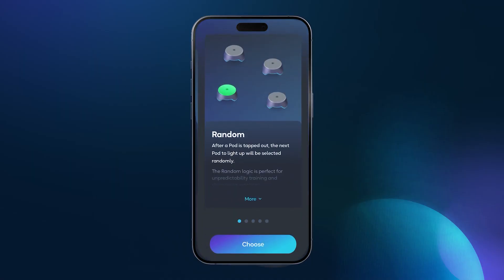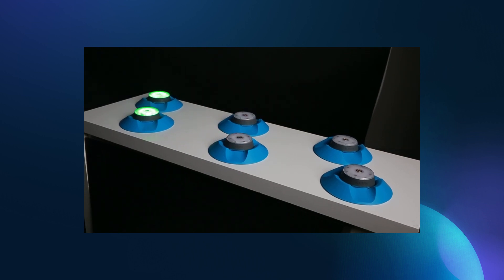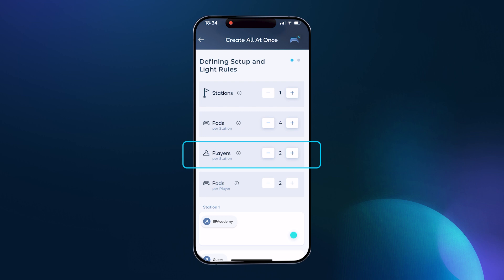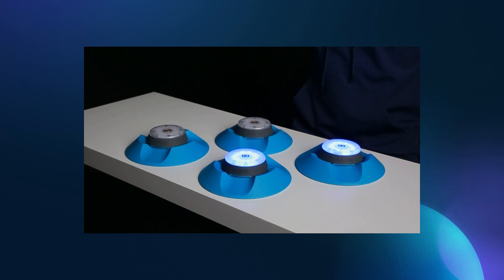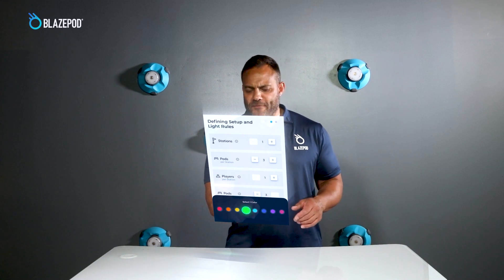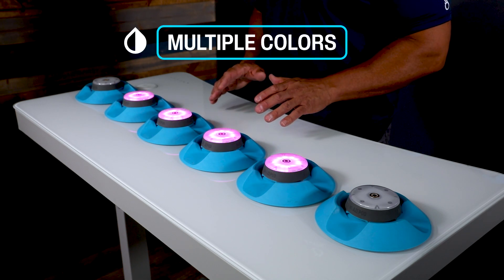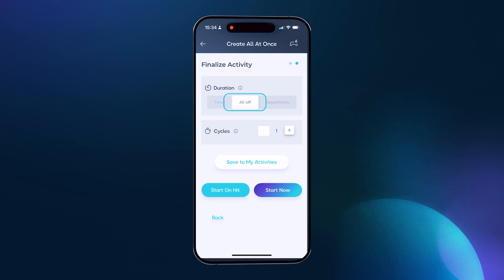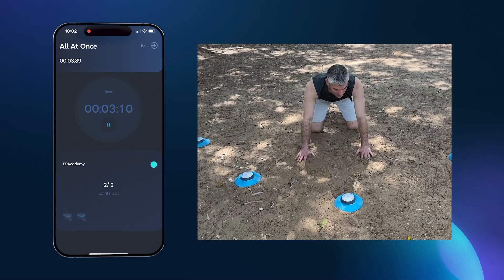Light Logic Tutorials - All At Once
Chapters
00:00 Light Logics Intro
00:23 Intro to All at Once
00:40 Setup & Light Rules Screen
00:41 Number of Stations in your activity
00:56 Number of Pods in your activity
01:13 Number of Players in your activity
01:32 Number of player Pods
01:58 Player Name
02:11 Teams
02:16 Choosing player Colors
02:30 Indication Lights
03:17 Finalizing the Activity
03:20 Duration setting
03:46 Cycles
04:03 Start your activity
04:22 Save or share your activity